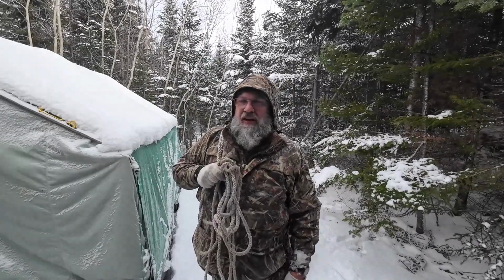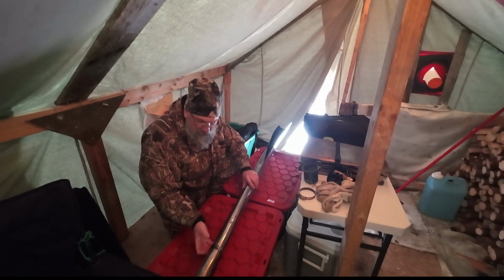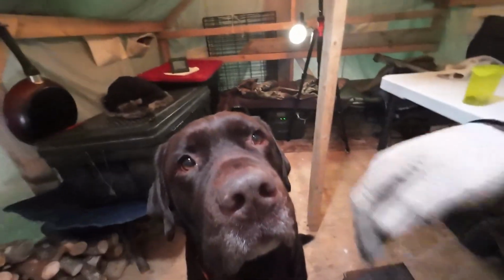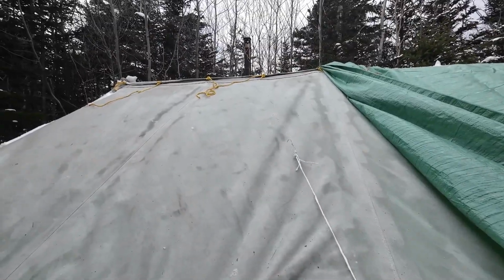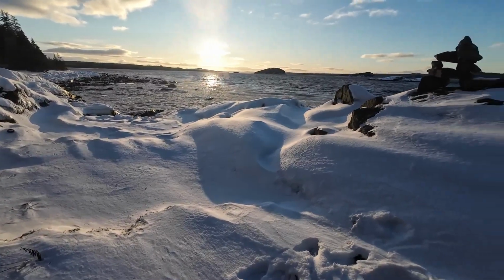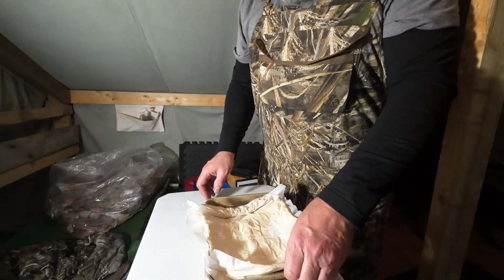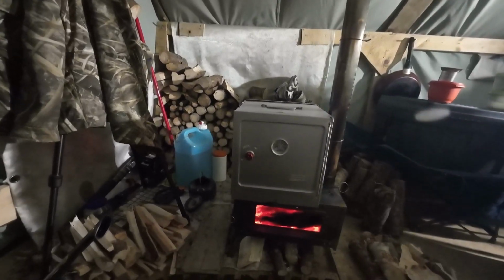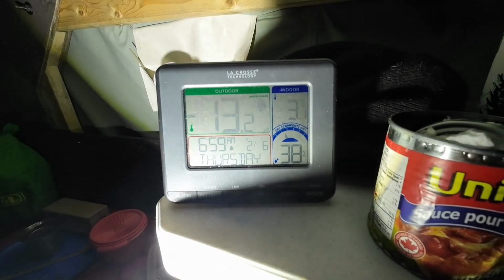Hot Tent Pizzeria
Come along for a night in the Hot Tent and we cook up a delicious Moose Sausage Pizza in the Coleman Oven.
Take in an awesome Sunset .
Find out how our little collapsible titanium  Soomloom  kept us warm all night , or did it?

For information on how to purchase this stove go to

For Any Bluetti Product check out

Check out Charlies Channel NL Ghostwolf